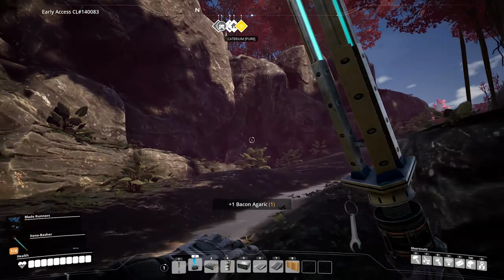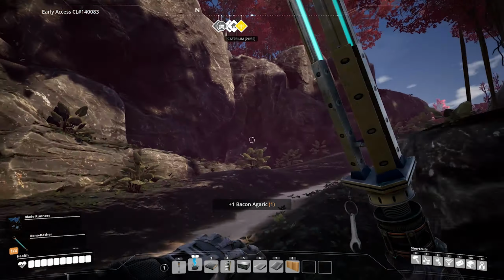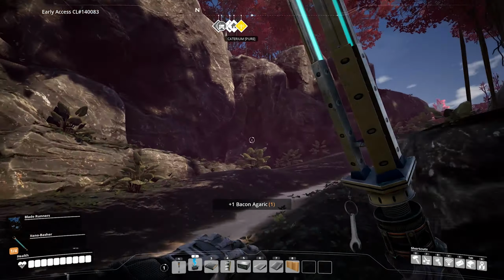Satisfactory #21 | Exploration Pt 4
In this episode we tie up the exploration around the map and begin to research all of the hard drive picked up throughout the expedition! Hopefully we will find some useful alternate crafts!!